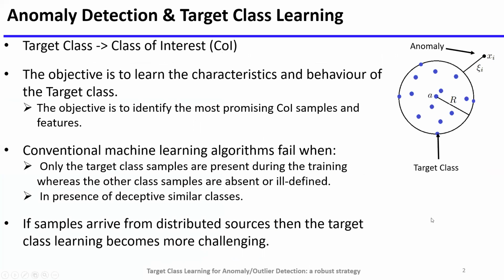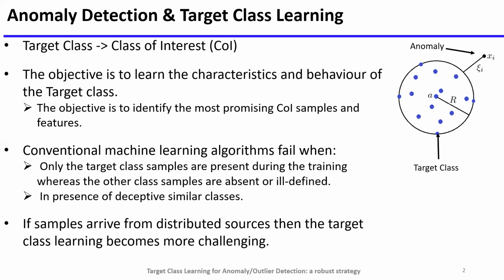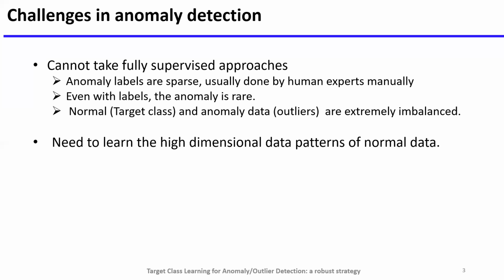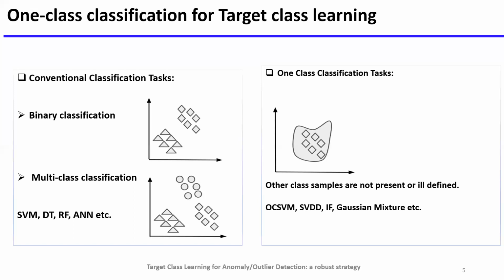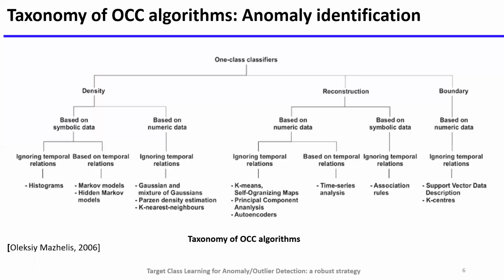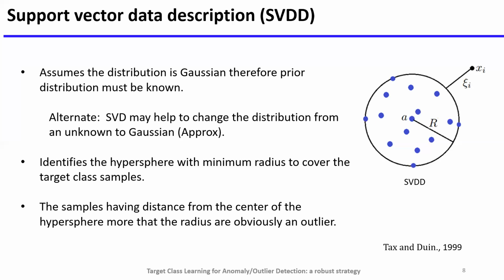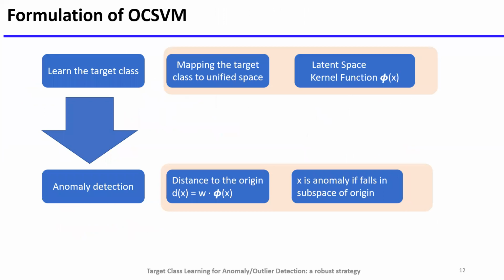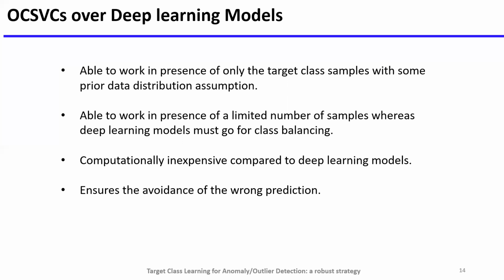Part 2: One-class classification models [Target class learning]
What is target class learning?
Conventional vs one-class classification.
Variants of OCC algorithms (Boundary-based, Density-based, etc.)
Can Deep learning play a big role?